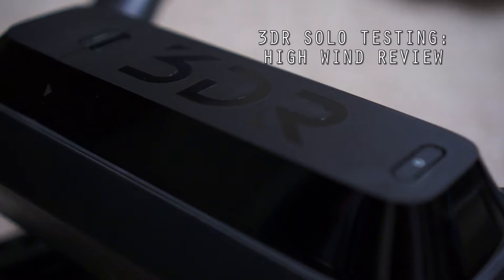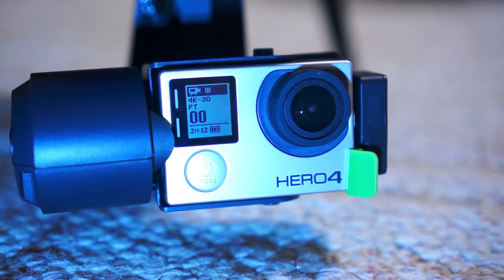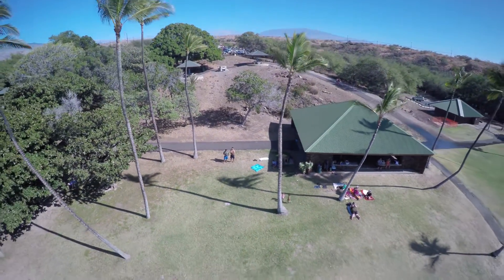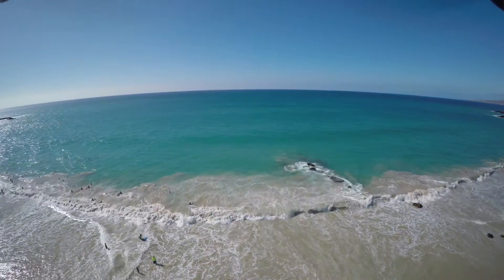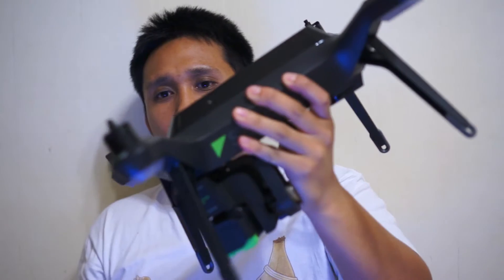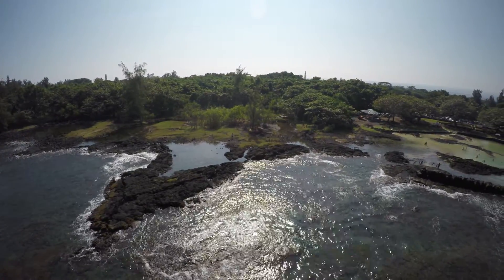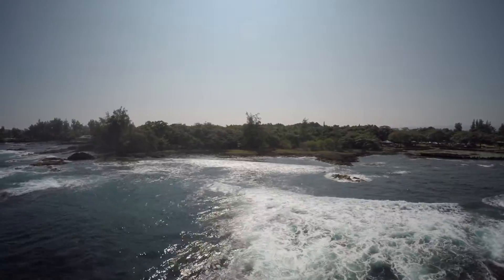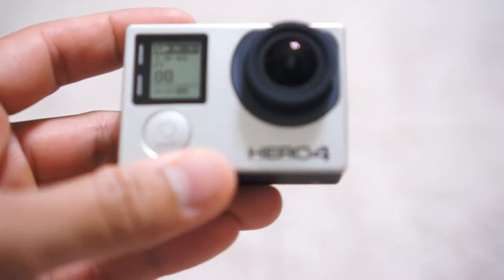Review: 3DR Solo High Wind Testing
2 flights done with the 3dr solo testing out its capability during high wind testing.  It flew with flying colors, especially using smart shot.